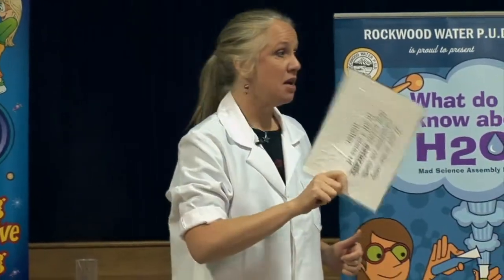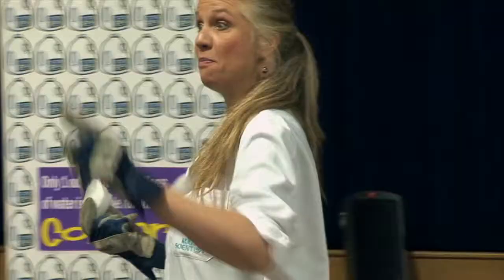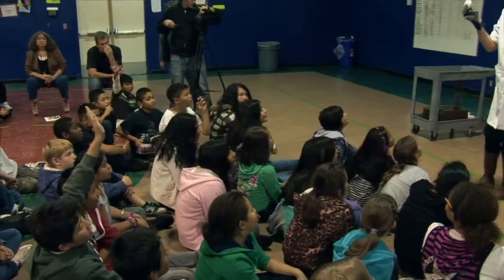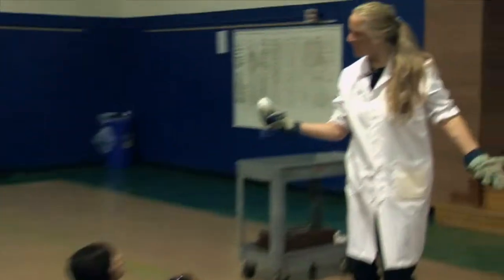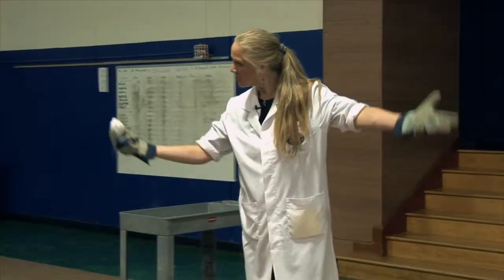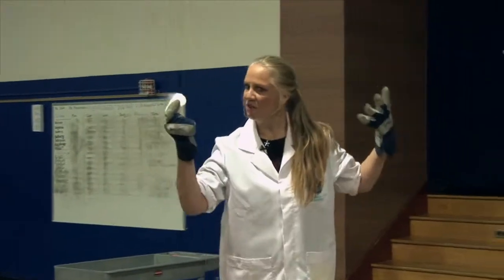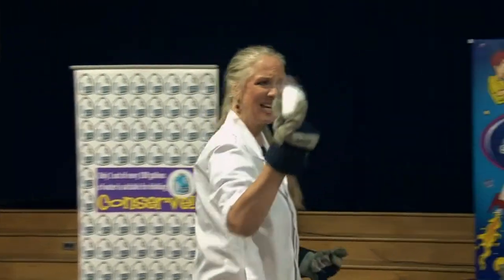Mad Science H2O Live Teaser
Mad Science of Niagara gets kids excited about science. The What Do You Know About H2O Show flows along a water conservation theme with water facts floating through.